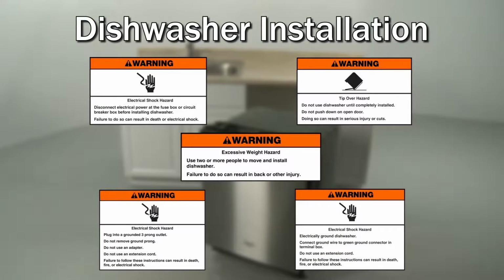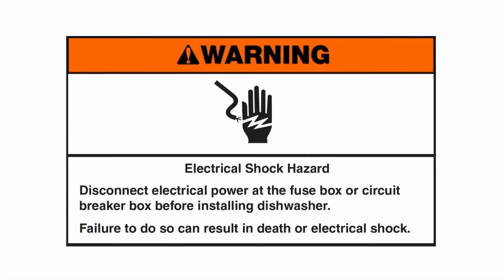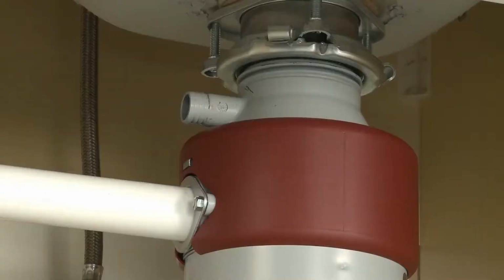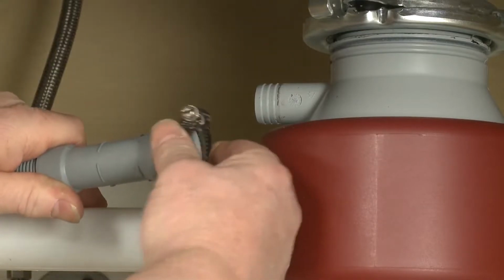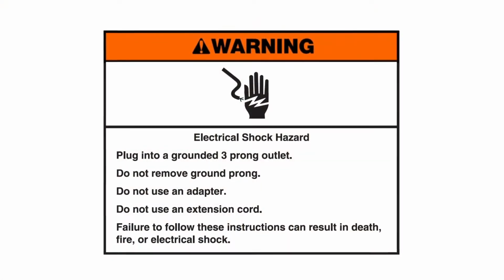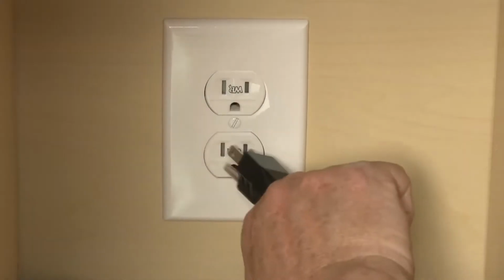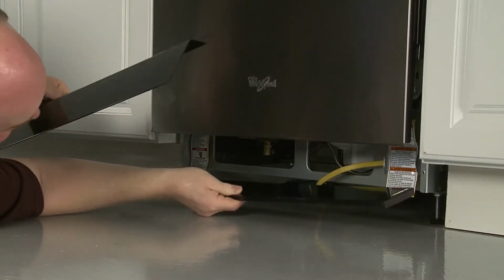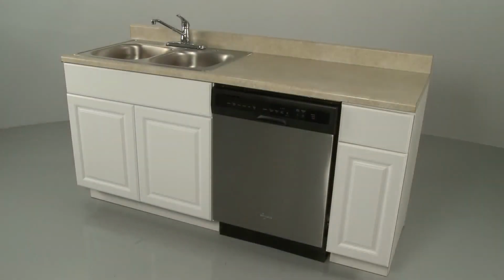Dishwasher Garbage Disposal Knockout ModWDF550SAFS